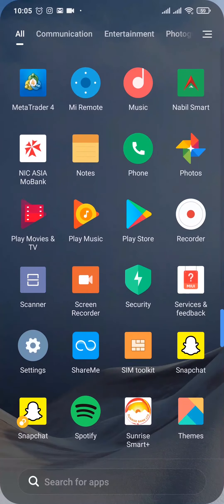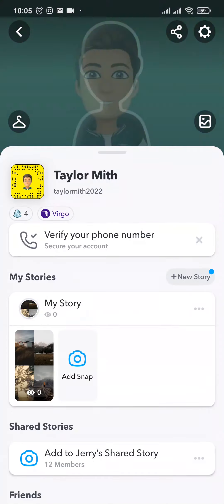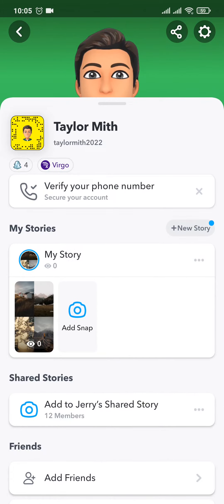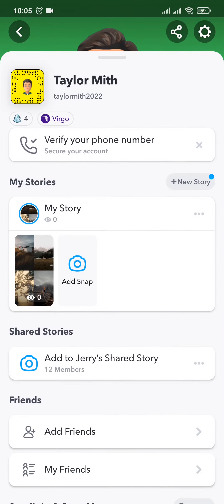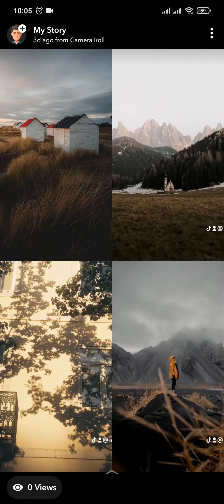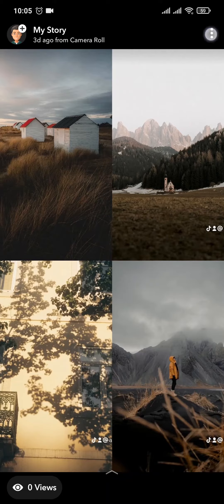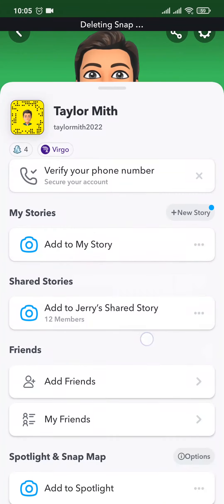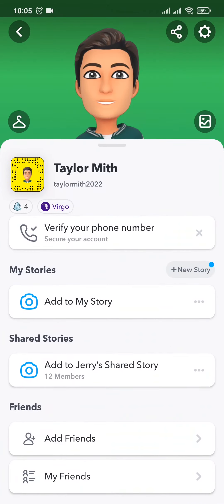How To Delete Story On Snapchat (iPhone/Android)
Confused about how to delete your snapchat story? This video explains the exact steps on how to delete story in snapchat. Make sure you watch the video till the end to learn it in much detail.